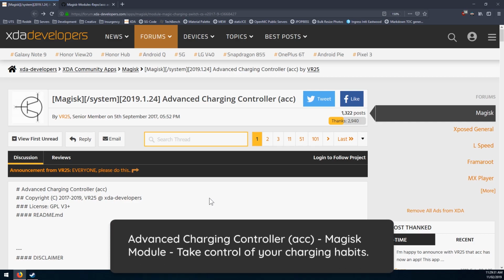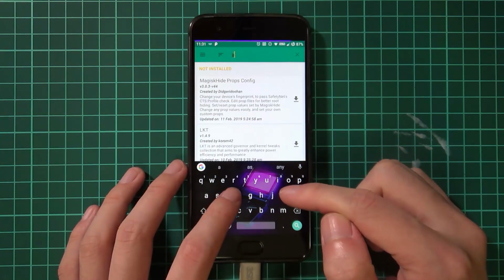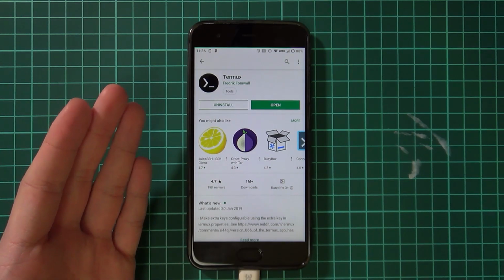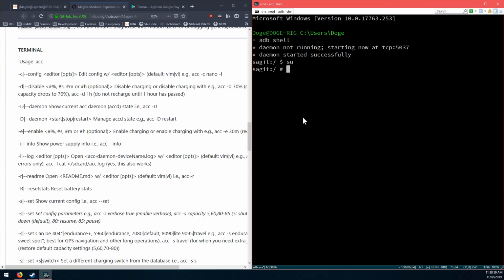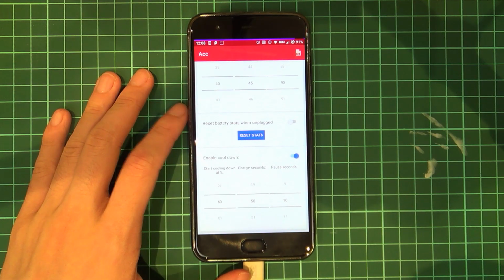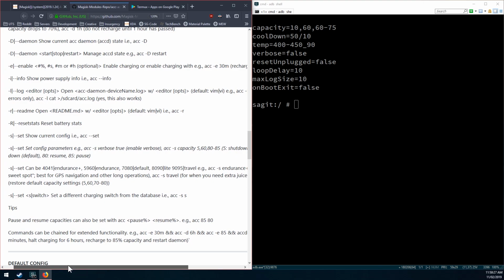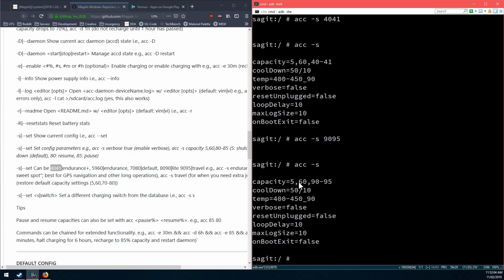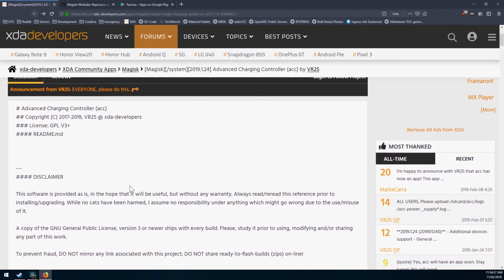Advanced Charging Controller Overview - Magisk Module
The Advanced Charging Controller Magisk Module allows the systemless control of low level kernel parameters and functionality related to charging, to increase the longevity of your battery.

This won't increase battery life on a day-to-day basis, but one that looks to take care of the overall health of your battery. Especially meaningfull for those who are looking to hang on to their phones for the years to come.

It has very granular control over the parameters, as well as a community developed configuration app!

If you have any questions about the module, please read before posting on the XDA thread. Unfortunately, I won't be of much help on this topic!

As always, I'd love to hear your feedback for this video! I'm always open for improvement and suggestions in order to make these videos even better for you! :-)

▼ Timestamps!

00:00 Intro
00:14 Summary of Functionality
00:41 Functionality differences
00:59 Disclaimer
01:06 Installation - How to use - Basic configuration
01:28 Installation
03:14 Using ACC
06:04 ACC Configuration App
07:15 Sample Configuration
09:04 Taking a look at built in presets
11:57 Questions? Read and post on the XDA thread.
12:21 Outro

▼Requirements!

Unlocked Bootloader
Magisk + others

▼Links

▼More links!

Katy Perry is back! :O for a limited time only.